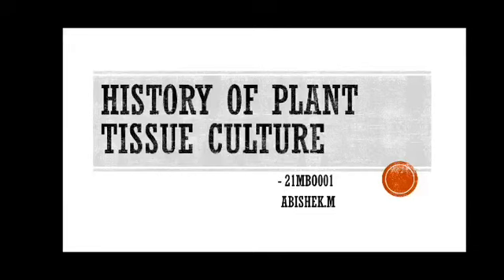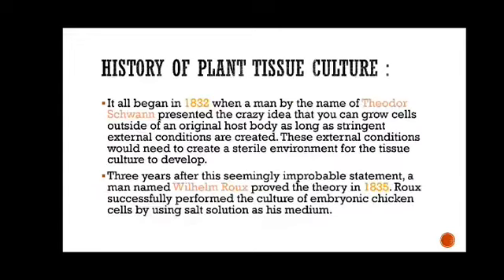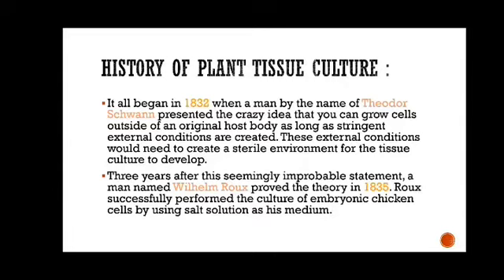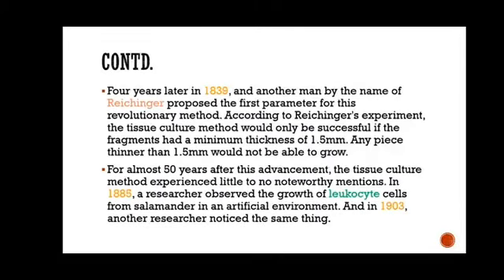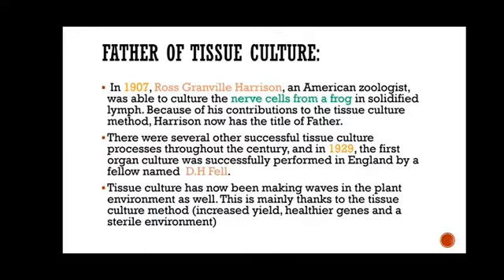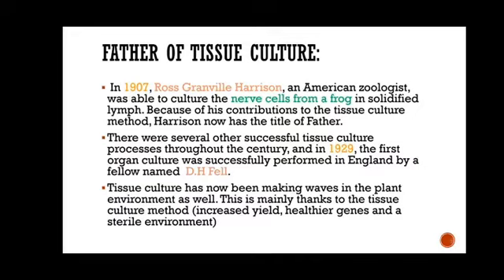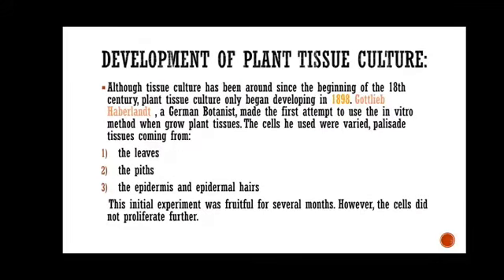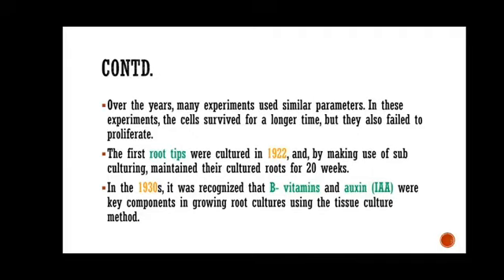History of Plant tissue culture